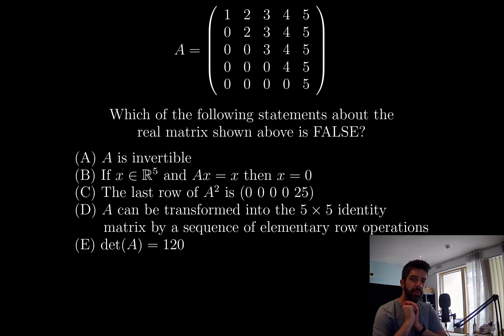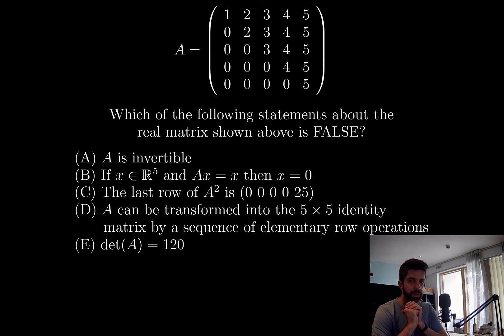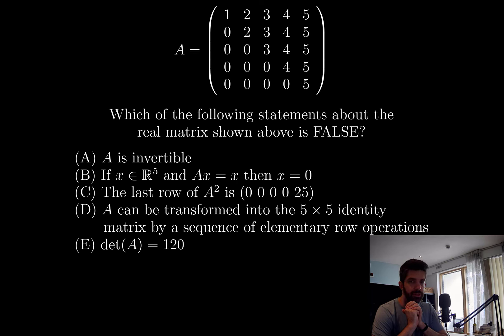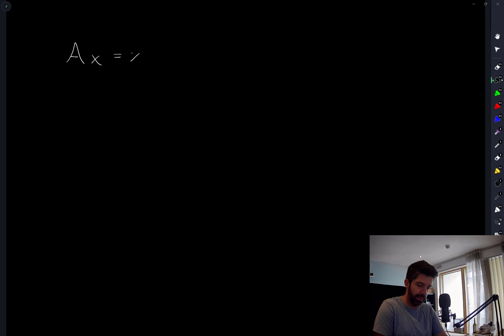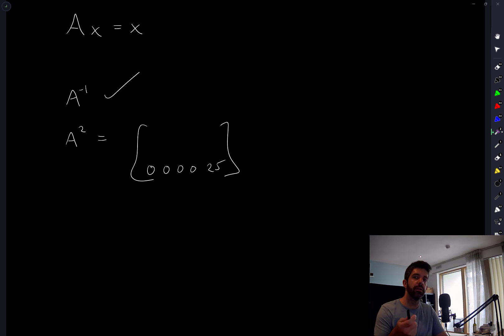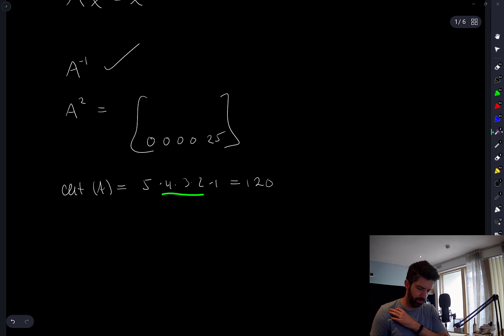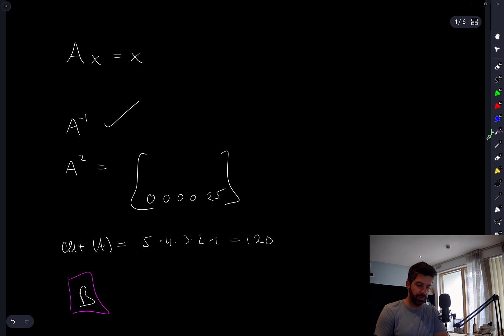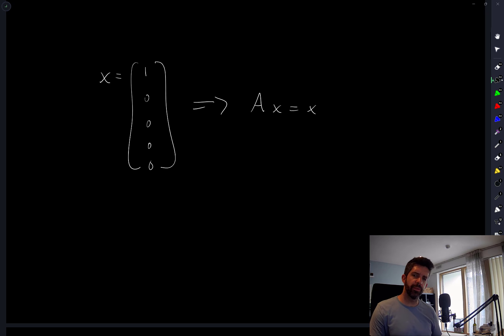Which matrix statement is false? - GRE Mathematics Subject Test